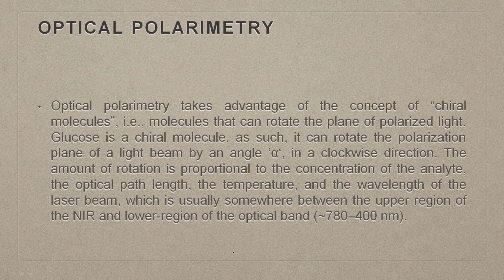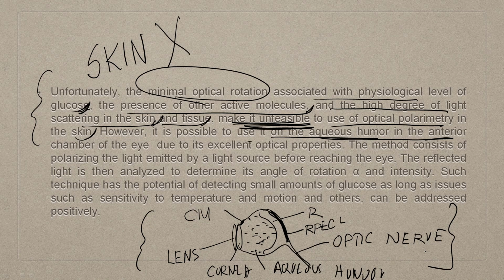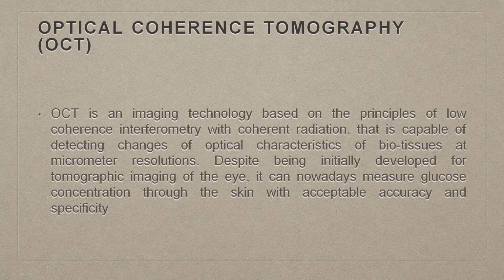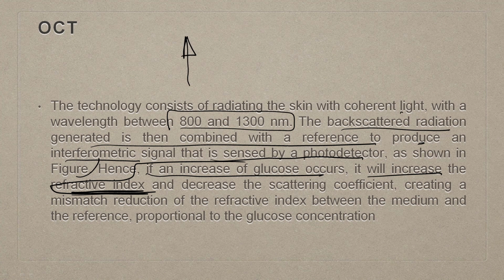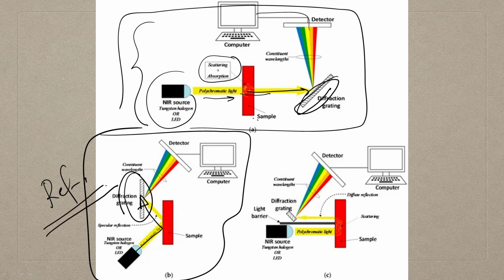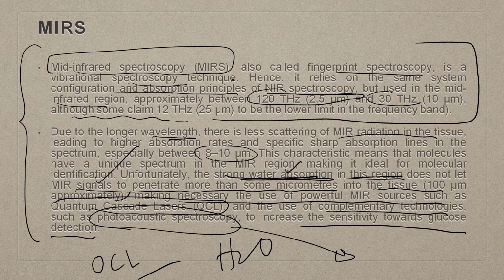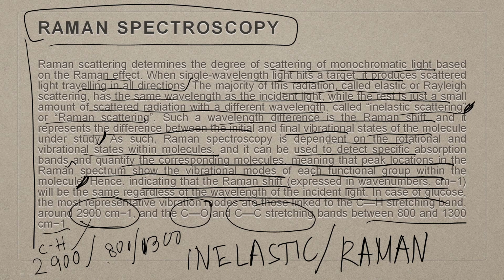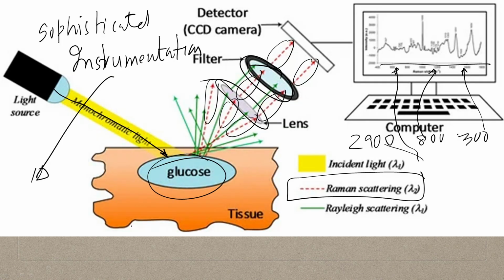Lecture 45 : Summarizing Glucose Sensing - Part 3